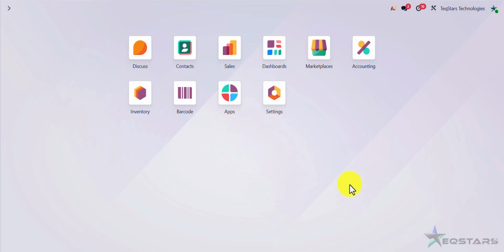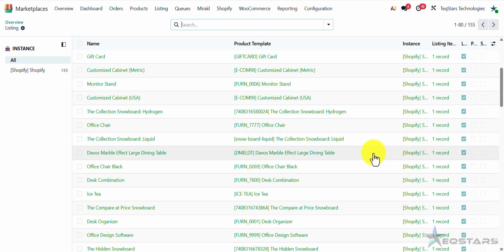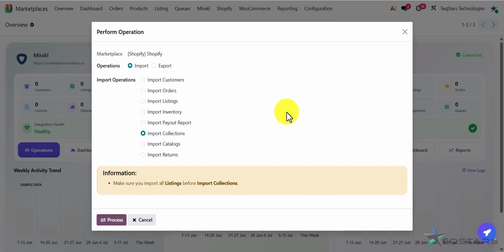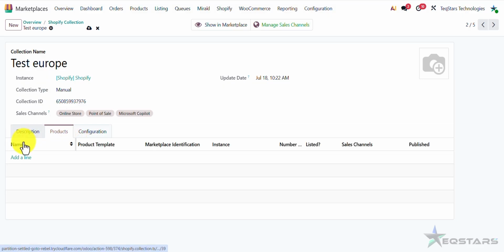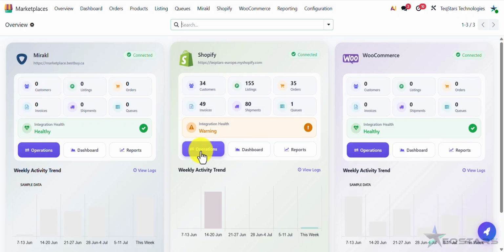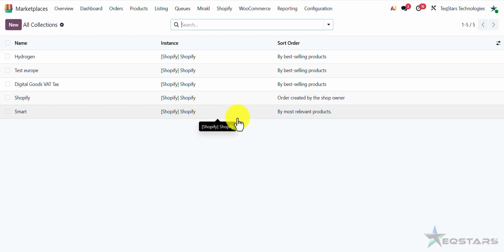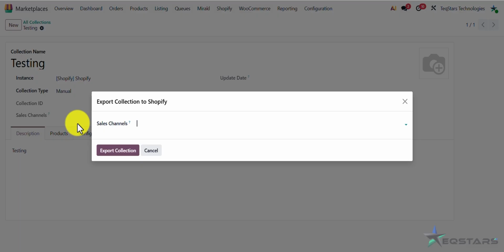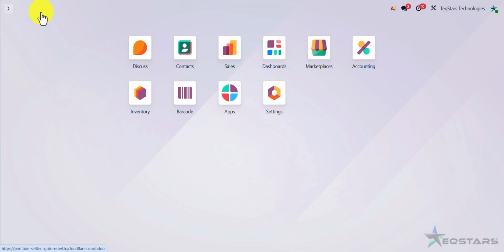Import, Export & Update Shopify Collections in Odoo | Odoo Shopify Connector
🗂️ Import, export, and update Shopify collections directly from Odoo using the TeqStars Odoo Shopify Connector.

This step-by-step tutorial demonstrates how to synchronize Shopify collections with Odoo. You will learn how to import existing collections from Shopify, export collections from Odoo to Shopify, and update collection information between both platforms.

Manage your Shopify collection data from one centralized Odoo system and reduce repetitive manual updates across both platforms.

📌 VIDEO CHAPTERS

00:00 Introduction and Preparing for Collection Import
01:22 Importing Shopify Collections into Odoo
02:13 Updating Collections from Odoo to Shopify
03:47 Creating and Exporting New Collections to Shopify

📥 IMPORT COLLECTIONS FROM SHOPIFY TO ODOO

Import your existing Shopify collections into Odoo through the Shopify Connector Operations wizard.

The connector retrieves the collection information from Shopify and creates or updates the corresponding records in Odoo.

📤 EXPORT COLLECTIONS FROM ODOO TO SHOPIFY

Create and manage collection information in Odoo, then export it to the connected Shopify store.

This allows your team to prepare and manage Shopify collection data directly from Odoo without manually recreating the same information in Shopify.

🔄 UPDATE SHOPIFY COLLECTIONS

When collection details change, you can update the mapped collections between Odoo and Shopify.

This helps keep collection information consistent and prevents your team from updating the same records separately in both systems.

🌟 ABOUT TEQSTARS

We build reliable Odoo connectors and business automation solutions that help companies manage their eCommerce operations from one centralized system.

The TeqStars Odoo Shopify Connector helps businesses synchronize products, variants, customers, orders, collections, inventory, fulfilments, cancellations, refunds, and other Shopify operations with Odoo.

📞 Phone
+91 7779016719